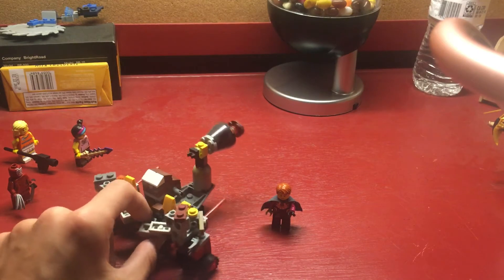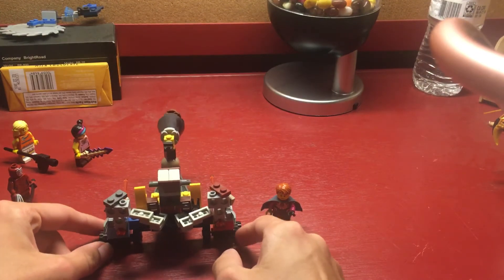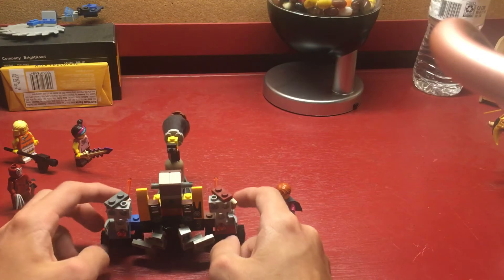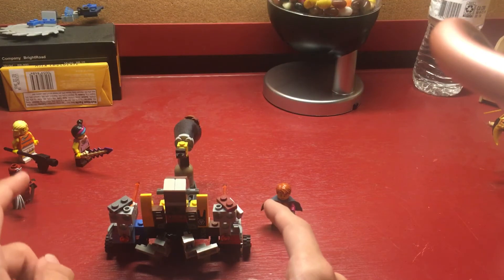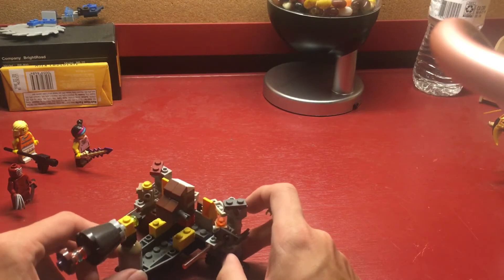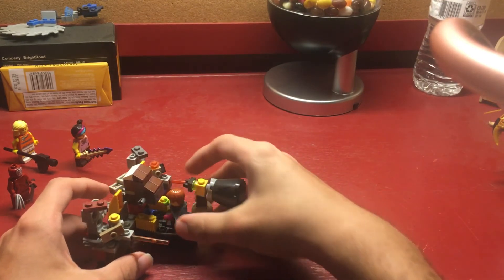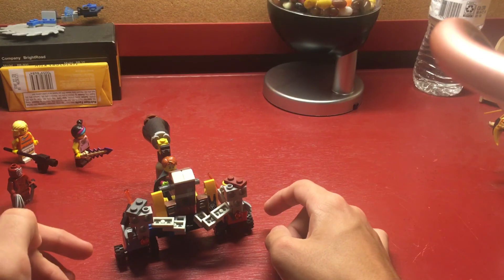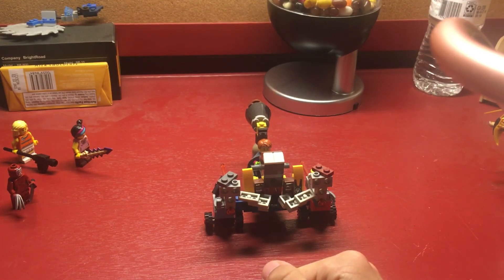Ultimate tank found!